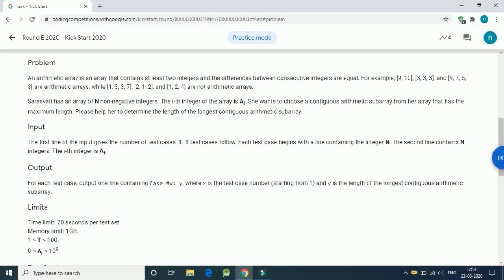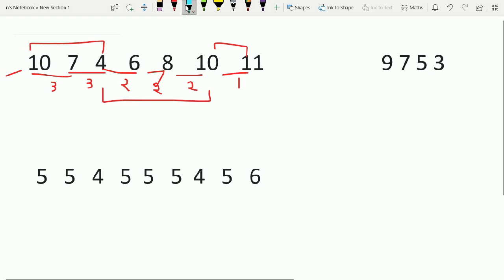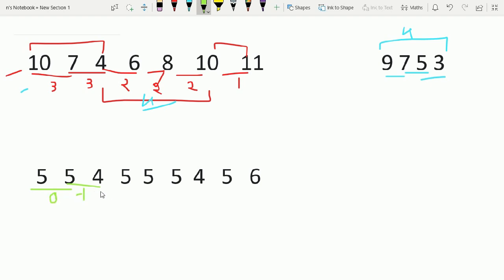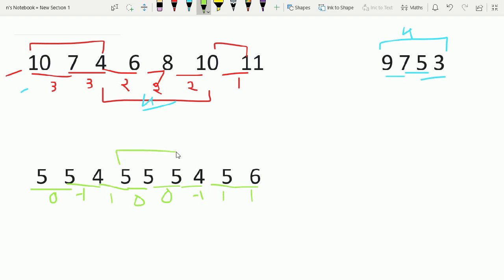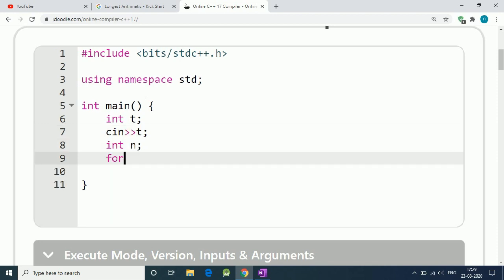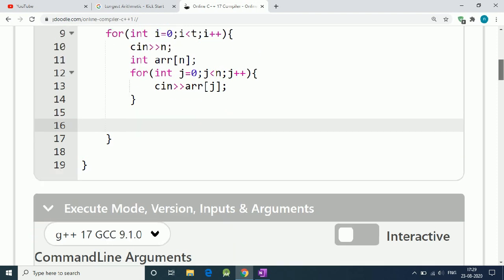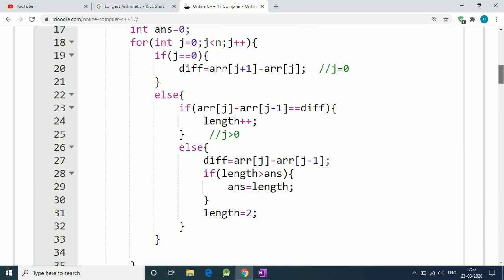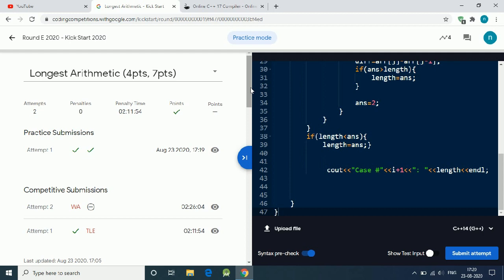Kickstart Round E 2020 Problem A - Longest arithmetic solution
Welcome to YouTube channel.
See real code examples, and watch engineers from around the world putting Flutter to work!

Flutter is a mobile app SDK for both iOS, and Android developed at Google with continued support from the global community. Flutter works with existing code, is used by developers, organizations around the world, and is free, and open source.

List of ALGORITHMS and DATA STRUCTURES for Competitive Programming

Problem
An arithmetic array is an array that contains at least two integers and the differences between consecutive integers are equal.

Sarasvati has an array of N non-negative integers. The i-th integer of the array is Ai. She wants to choose a contiguous arithmetic subarray from her array that has the maximum length. Please help her to determine the length of the longest contiguous arithmetic subarray.

Input
The first line of the input gives the number of test cases, T. T test cases follow. Each test case begins with a line containing the integer N. The second line contains N integers. The i-th integer is Ai.

Output
For each test case, output one line containing Case x: y, where x is the test case number (starting from 1) and y is the length of the longest contiguous arithmetic subarray.

Limits
Time limit: 20 seconds per test set.
Memory limit: 1GB.
1 ≤ T ≤ 100.
0 ≤ Ai ≤ 109.

Test Set 1
2 ≤ N ≤ 2000.

Test Set 2
2 ≤ N ≤ 2 × 105 for at most 10 test cases.
For the remaining cases, 2 ≤ N ≤ 2000.

Sample

Input

Output

4
7
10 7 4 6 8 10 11
4
9 7 5 3
9
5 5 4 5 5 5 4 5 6
10
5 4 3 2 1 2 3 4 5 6

Case #1: 4
Case #2: 4
Case #3: 3
Case #4: 6

In Sample Case #1, the integers inside the bracket in the following represent the longest contiguous arithmetic subarray: 10 7 [4 6 8 10] 11

In Sample Case #2, the whole array is an arithmetic array, thus the longest contiguous arithmetic subarray is the whole array.

In Sample Case #3, the longest contiguous arithmetic subarray is either [5, 5, 5] (a subarray from the fourth integer to the sixth integer) or [4, 5, 6] (a subarray from the seventh integer to the ninth integer).

In Sample Case #4, the longest contiguous arithmetic subarray is the last six integers.

Syntax pre-check
Show Test Input